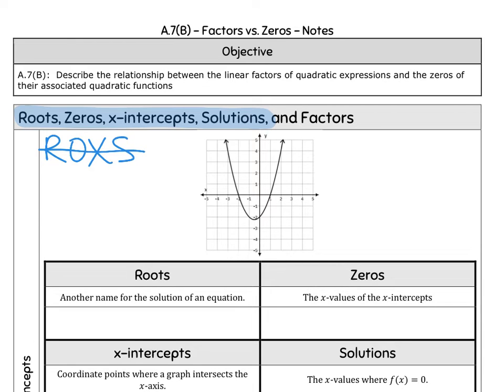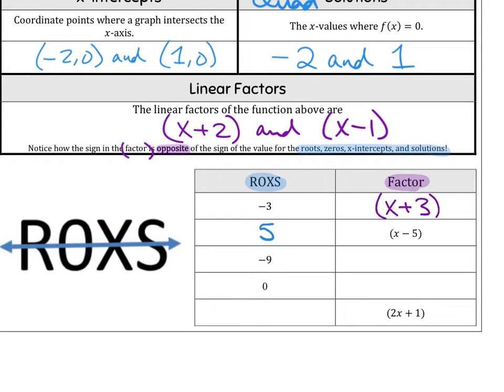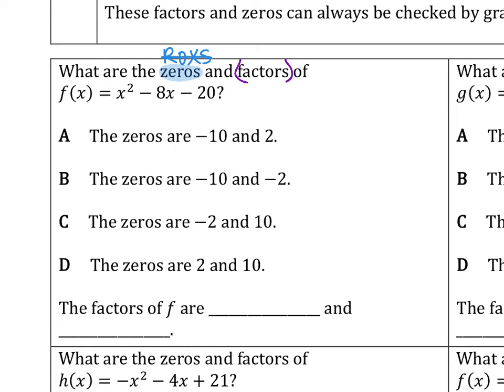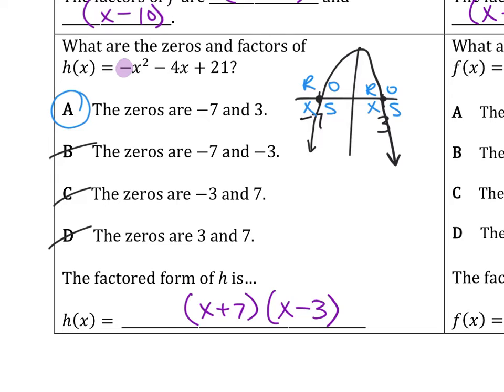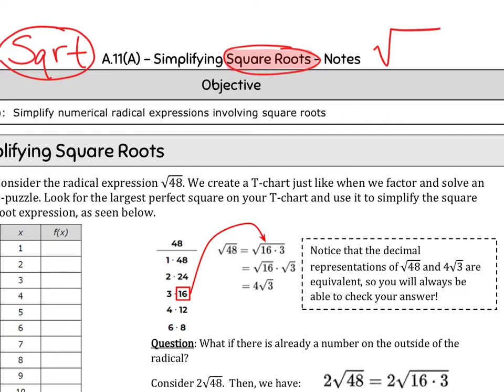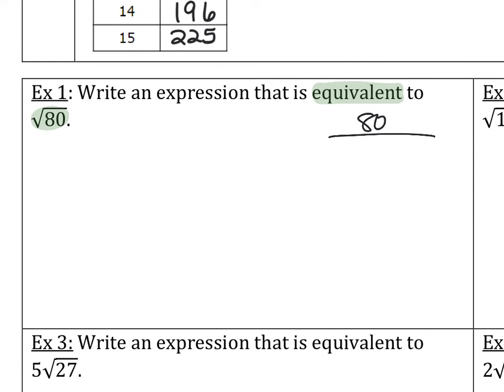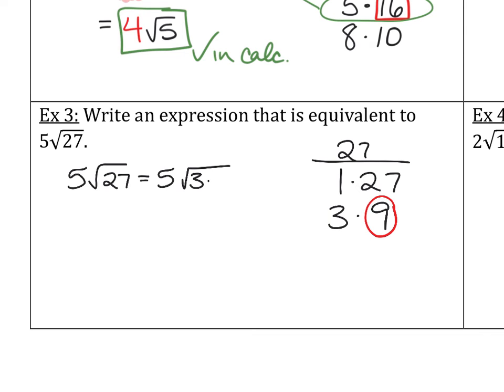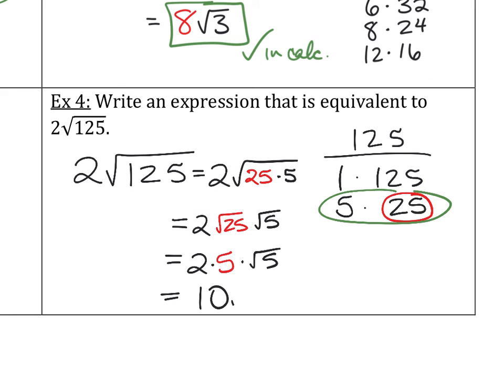Factors vs. Zeros & Square Roots (7B 11A)